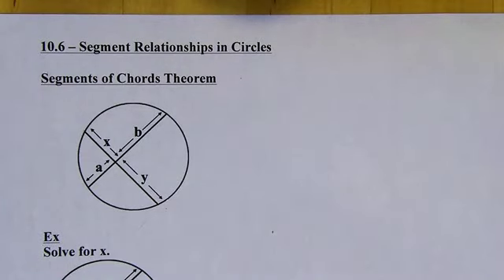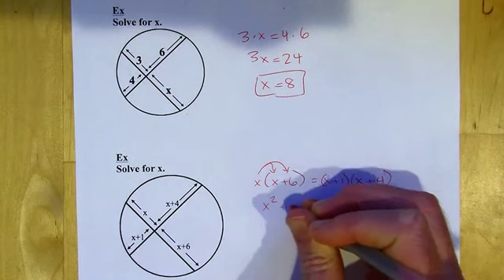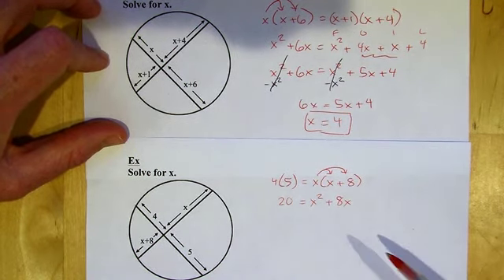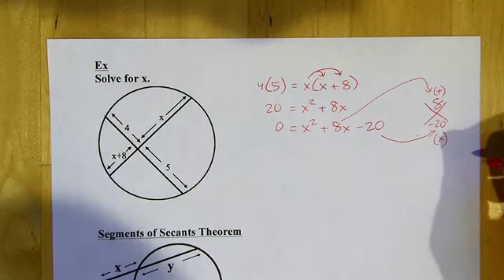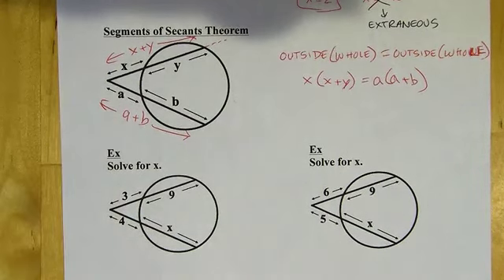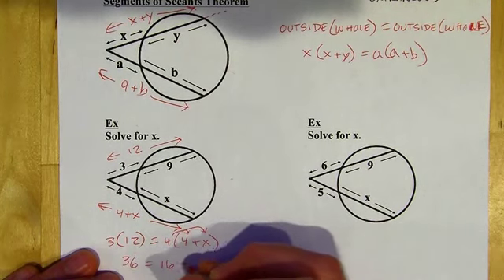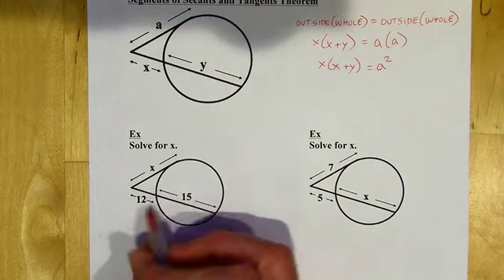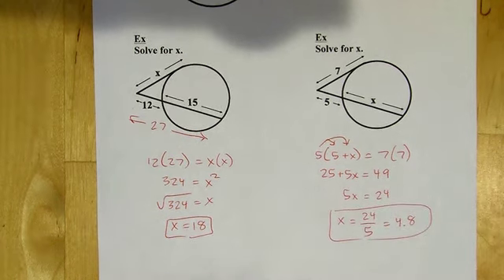Geometry - Big Ideas 10.6 - Segment Relationships in Circles